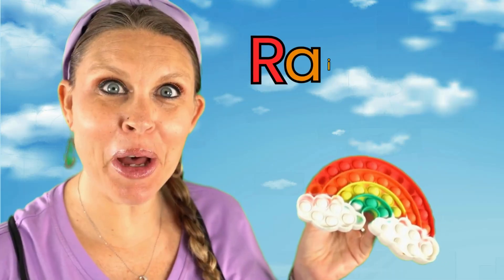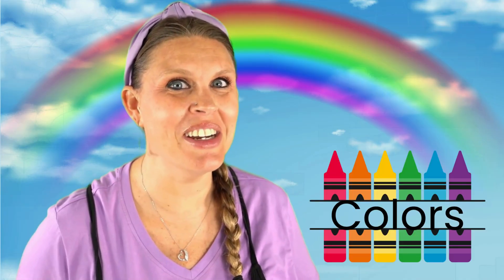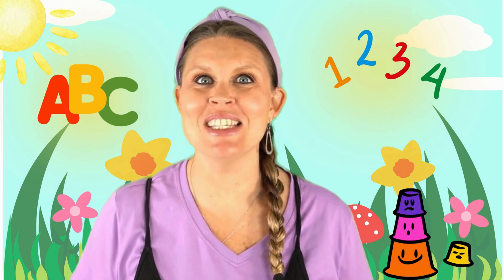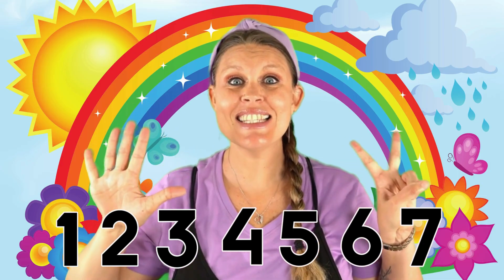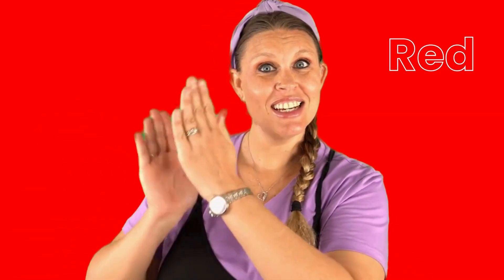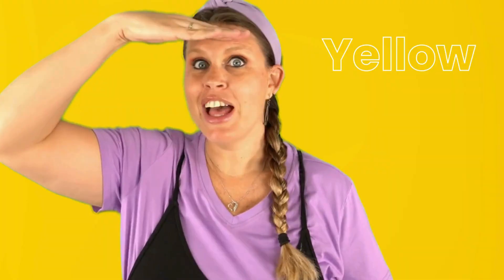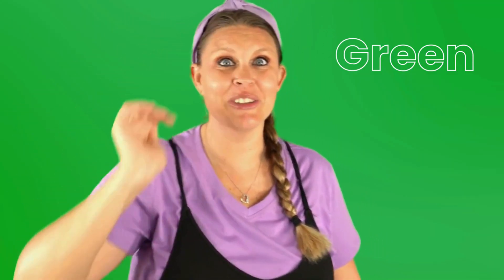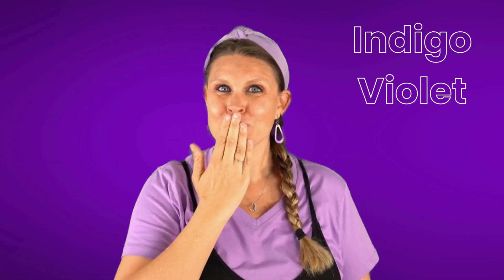Colors of the Rainbow | Preschool Learning Video | Learn Colors and Counting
Welcome to Pre-K with Kristen, where learning is always fun and full of imagination! In this exciting preschool episode, we’re exploring the magical world of colors and rainbows—perfect for toddlers and preschoolers!

Join Ms. Kristen, a real certified teacher with a bachelor’s degree in elementary education, a master’s in educational leadership, and over 20 years of experience working with children, as she leads little learners through:
• A fun, interactive color movement song
• Rainbow science that explains how rainbows are made
• Color counting games to build early math skills
• And so much more colorful fun and learning!

This bright and cheerful video is designed to keep kids moving, singing, thinking, and laughing—all while learning important early childhood concepts.

Let’s learn about colors and rainbows together!